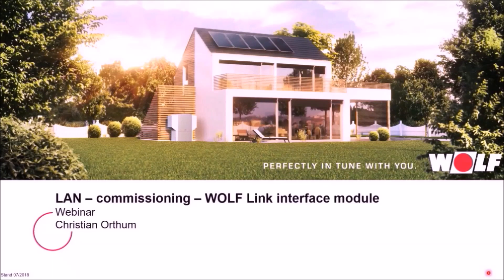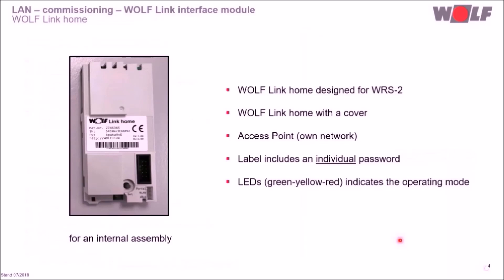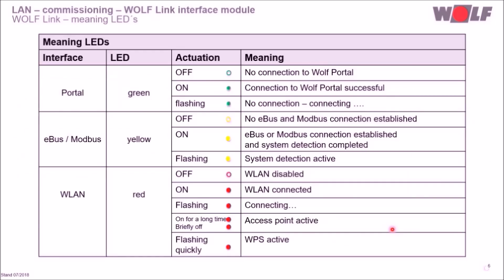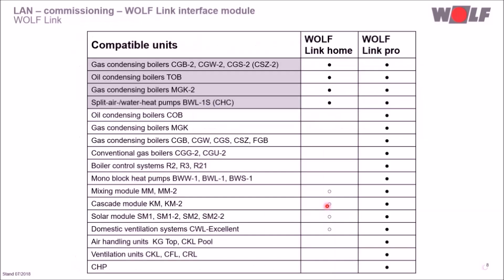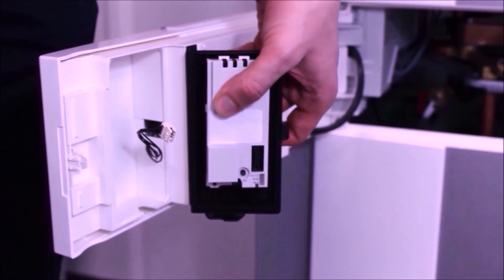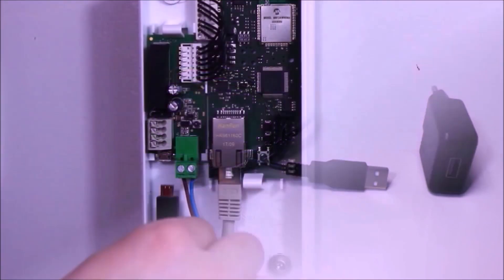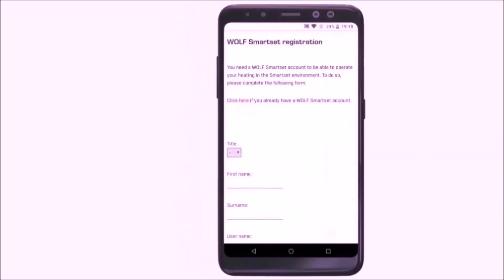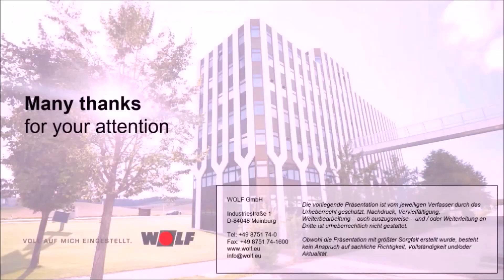Webinar: LAN – commissioning – WOLF Link interface module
WOLF Smartset is a system in which WOLF heating-, ventilation-, and air handling systems as well as CHPs can be integrated. The systems can be operated and monitored locally or via internet, worldwide.

In this WOLF Academy webinar you will learn how to set up the WOLF Link interface module via LAN.

Also interesting: The simple step-by-step instructions for setting up the WOLF interface module Link home and the external interface module Link pro